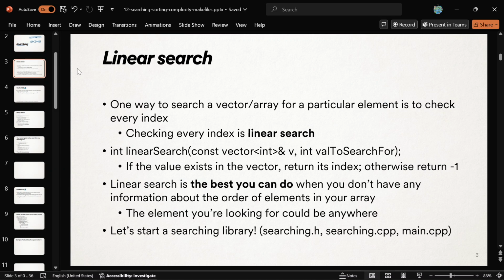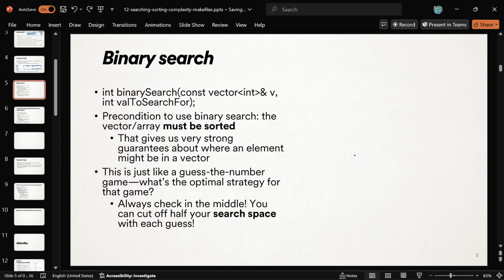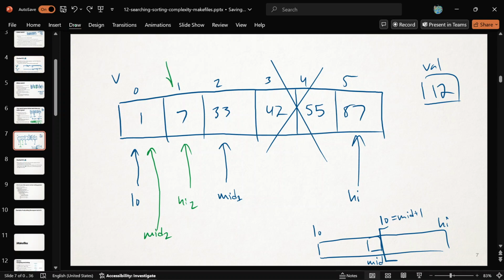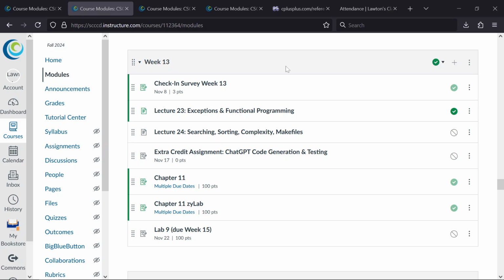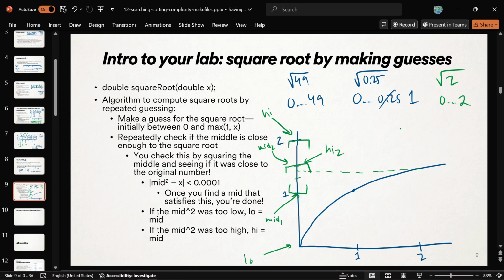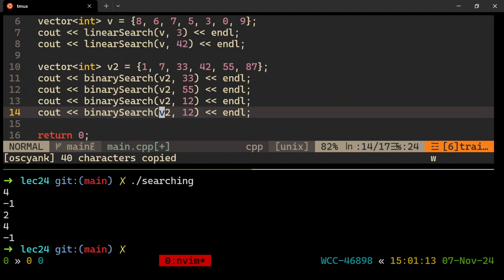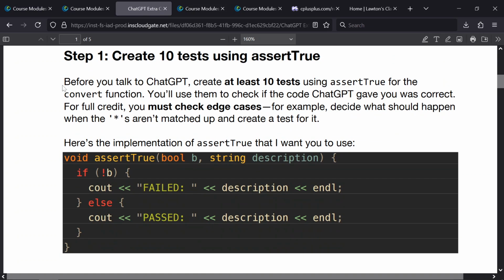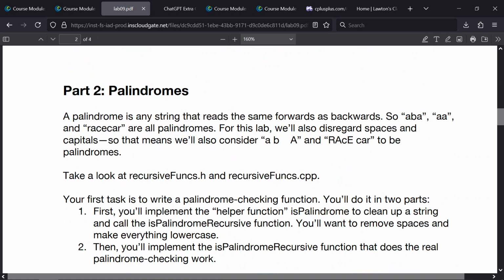(F24) CSCI 40 Lecture 24